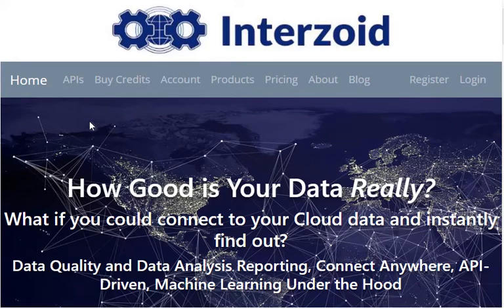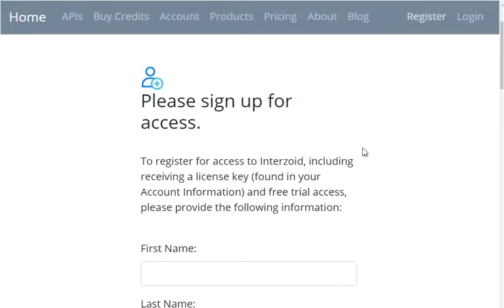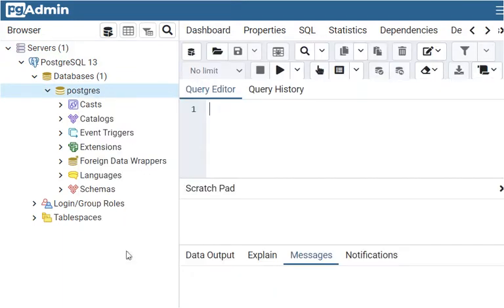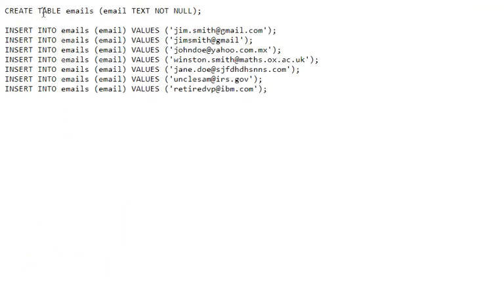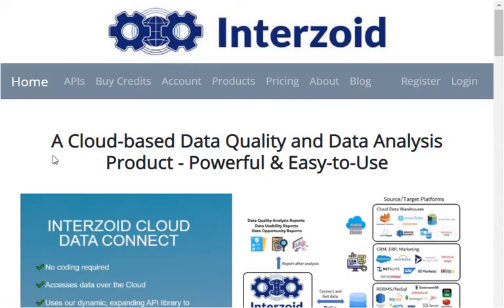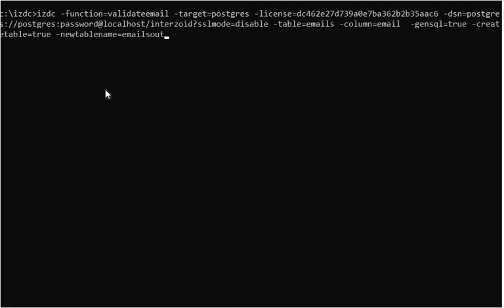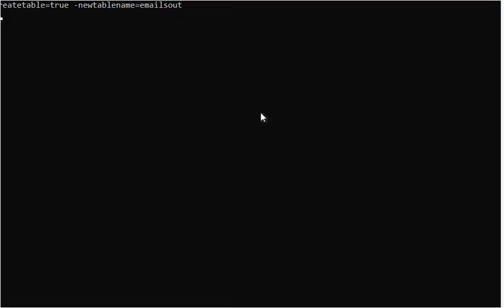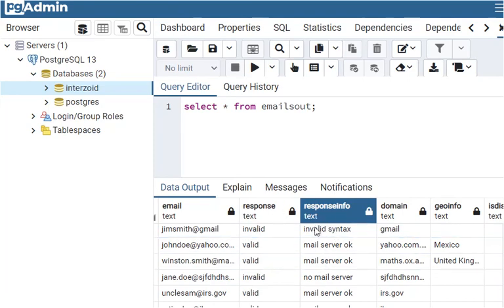Data Engineering - Validating and Enriching Email Addresses in PostgreSQL using an API - No Coding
In this step-by-step walkthrough example, a database is created and populated with sample data using Postgres version 13.2 (works the same with previous versions and other database platforms with both various native drivers as well as ODBC). Then, Interzoid’s Cloud Data Connect Product is used to validate and enrich email address sample data by directly connecting to PostgreSQL and calling Interzoid's Get Email Information API sequentially for each record in a batch-like process. Several validations are performed including syntax, mail domain, and mailbox. Enrichment data includes geographic data and email address type classifications (org, edu, gov, generic, disposable, vulgar, etc.). The resultant data is inserted into a PostgreSQL table to make it easy to use within any database application, for queries, joins, exporting, and more - all automated and without any coding. The end result is better and more valuable data assets via the bridging of Cloud database platforms and APIs, providing a better data foundation for analytics, data science, artifical intelligence, machine learning, marketing, CRM, and any other data-driven initiative.